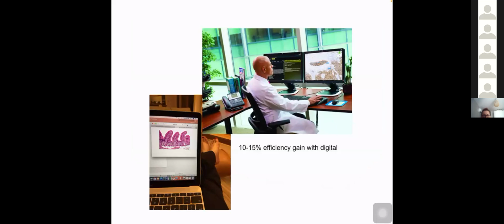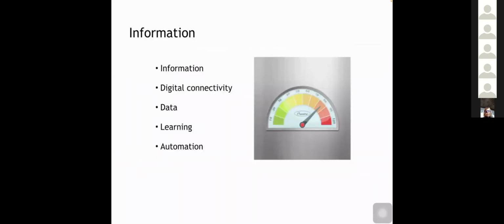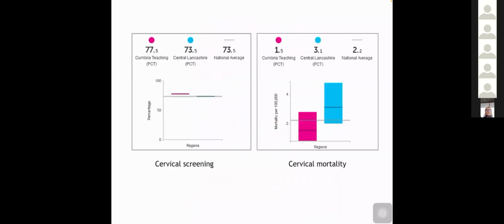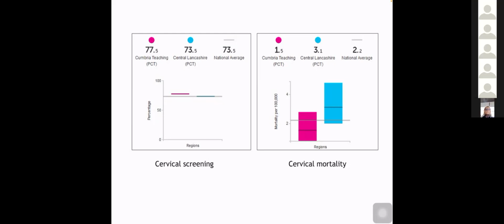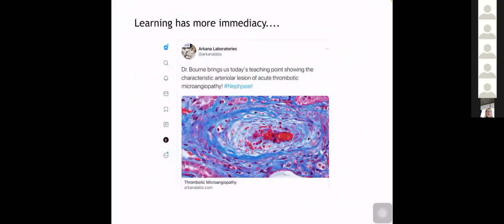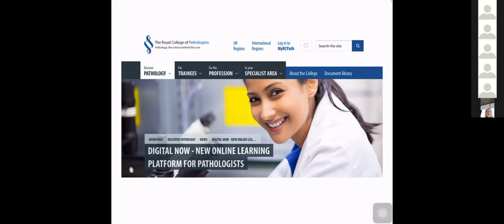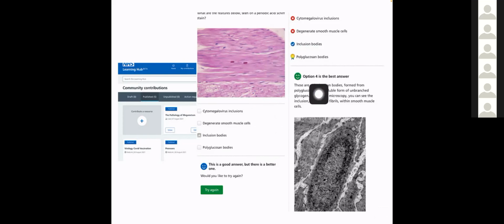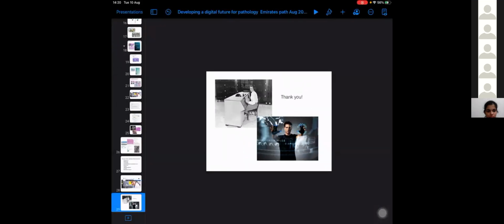Dr. Joanne Martin Keynote Presentation at the 8th Emirates Pathology & Digital Pathology, CMEMeeting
8th Emirates Pathology & Digital Pathology Utilitarian Conference” by UCGConferences

Dr. Joanne Martin at the 8th Emirates Pathology & Digital Pathology Utilitarian Conference” by UCGConferences on Day-1 i.e., August 10, 2021.

Title of Keynote Presentation: Developing a Digital Future for Pathology

On the behalf of Utilitarian Committee, thank you for attending and presenting your keynote speech at the 8th EPUCG2021. It was an honor to have you at the conference; our speakers and attendees have gained so much from your valuable speech. Do share your presentation with us.

UCGConferences is fortunate to have you as a Keynote Speaker. The 8th EPUCG2021 has collective efforts and thoughts on best practices that will bring us closer to resolving many important Pathology and Digital Pathology issues.

Once again, thanks very much for your participation in this important Emirates Conference.

The motto of the Pathology Conference –EPUCG2021 is “Empowering the sphere of Pathology profession & Pathologists Community for the improved understanding of disease worldwide”
We have an exciting and informative program at the Pathology Congress that will allow the participants to reflect upon and celebrate our accomplishments, renew collaboration and extend their networking, and investigate current and future research in a particular direction.

Dear colleagues & guests welcome to the 9th World Breast Pathology and Breast Cancer Conference. On behalf of the organizing committee and UCGConferences, it gives us great pleasure to welcome you to the 7th Emirates Breast Pathology and Breast Cancer Conference on October 30-31, 2021. The idea of hosting the BreastPath2021 Conference is to gather the world’s renowned experts under one roof.

Important Information:
Conference Name: 9th World Breast Pathology and Breast Cancer Conference
Short Name: BreastPath2021
Dates: October 30-31, 2021
We look forward to seeing you at the UCG future Conferences.

Greetings from the Pathology Utilitarian Conference. On the behalf of Utilitarian Committee, we warmly welcome you to the 10th Emirates Pathology & Digital Pathology Utilitarian Conference (10thEPUCG2022).
The motto of the Pathology Conference – 10EPUCG2022: Empowering the sphere of the Pathology profession and Pathologists Community for the improved understanding of disease worldwide.

Conference Benefits
15 CME Hours
15 CPD Hours
Live Sessions
One on One meet with Experts and Investors on Demand
A showcase of new Products
Certification of Recognition
Industrial Exhibitions
Meet your Academic idols
Hear about the latest research
Engage in High-level debates & Q/A
Networking for future collaboration
Add Research Value
Employment Bureau
Networking Sessions

Important Information:
Conference Name: 8th Emirates Pathology & Digital Pathology Utilitarian Conference
Short Name: 10EPUCG2022
Dates: January 10-11, 2022
Venue: Online
Scientific Program: It will only include Plenary speakers, keynote speakers, panel discussions, and presentations in parallel sessions.
Audience: Global Leaders, Industrialists, Business Delegates, Students, Entrepreneurs, Executives

UCGConferences Organizing Committee and Secretariat